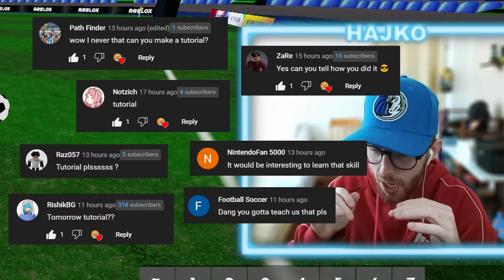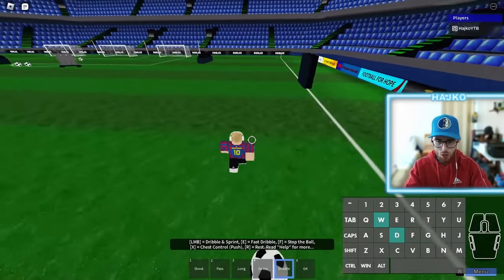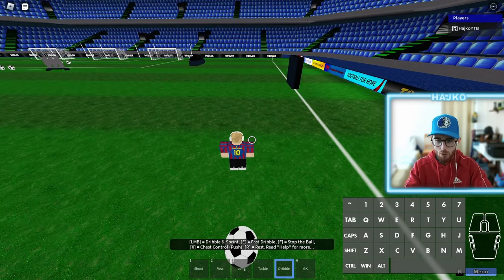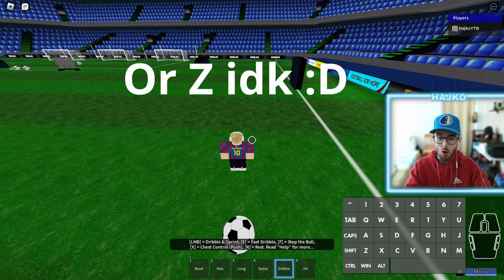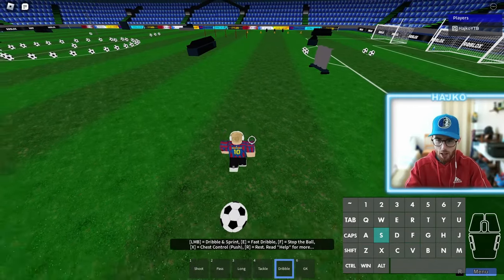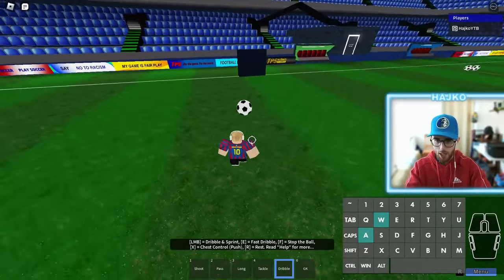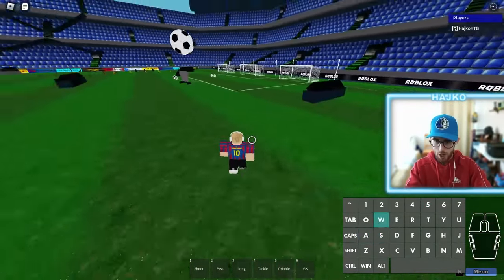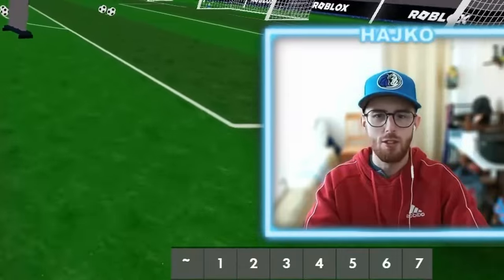How To Do SOMBRERO FLICK in TPS: Ultimate Soccer | Roblox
I uploaded yesterday 2 shorts where I did this Sombrero flick like skill and you wanted to know how to do it, so I decided even it's so simple I'm gonna make a tutorial for you my friends! So here it is!

Roblox, TPS Ultimate Soccer, Tutorial, Sombrero Flick, Roblox tps, TPS tutorial, Sombrero flick tutorial